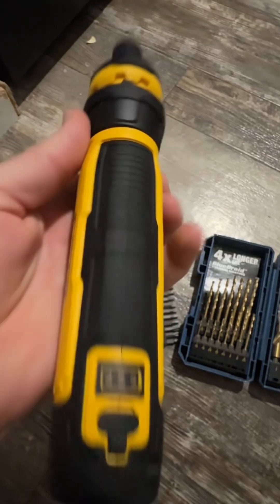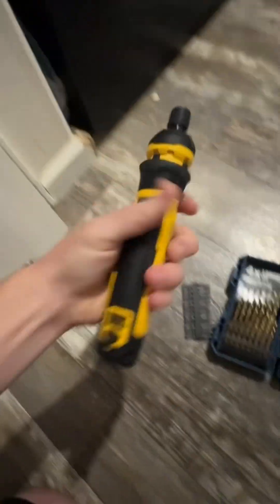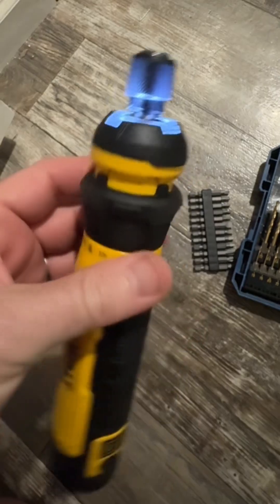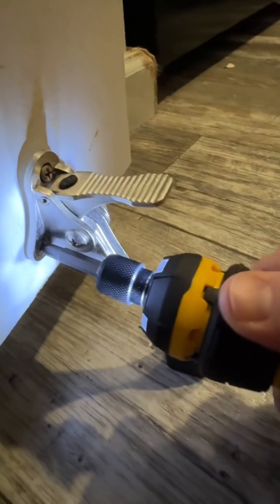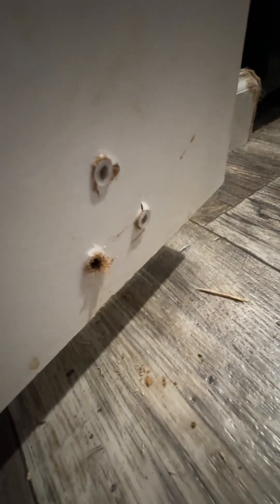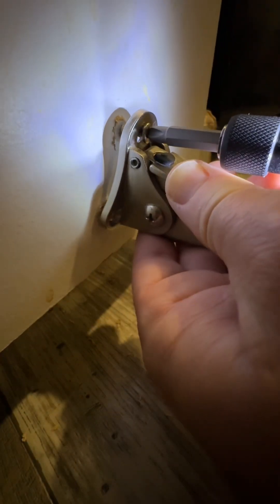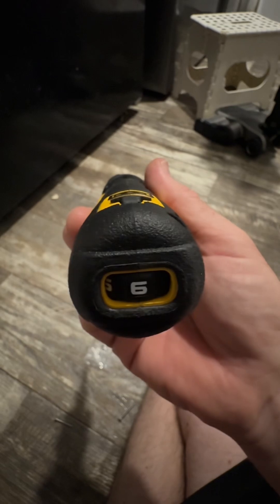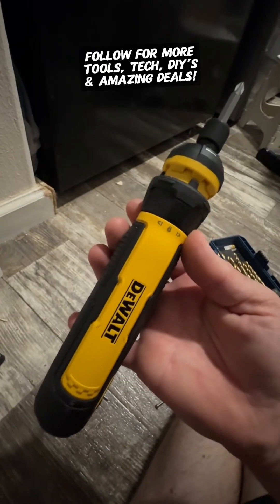NEW DeWALT 14 Piece Torque Selection Screwdriver